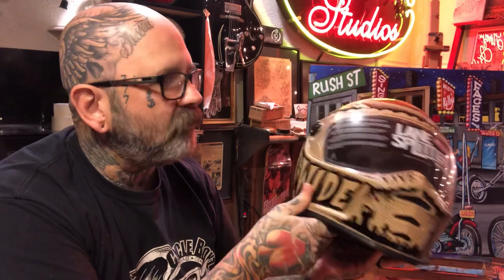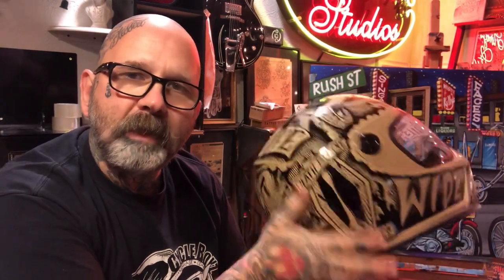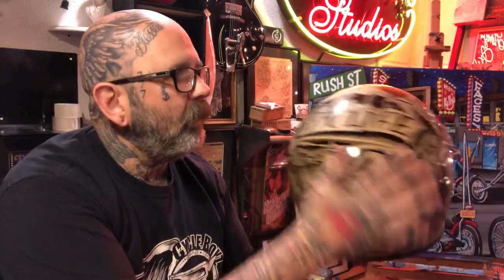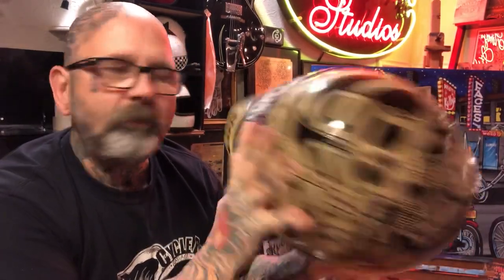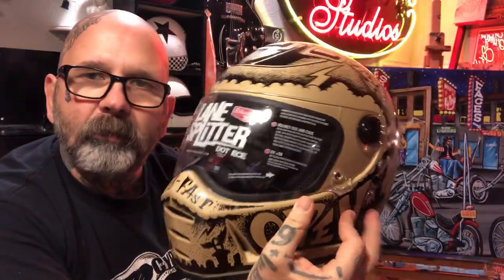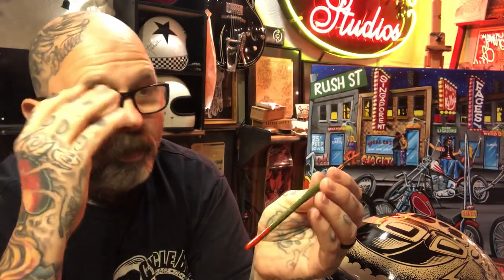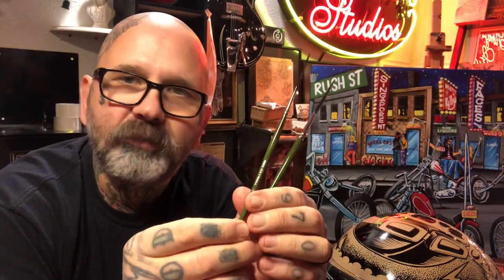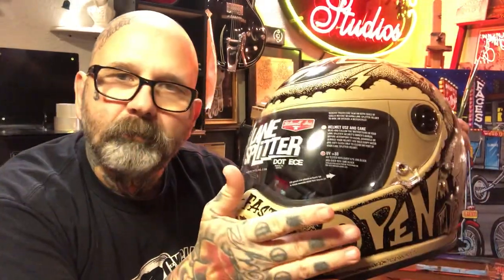Biltwell Lane Splitter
Showing you a helmet I painted with Alphanamel and Tidwell brushes